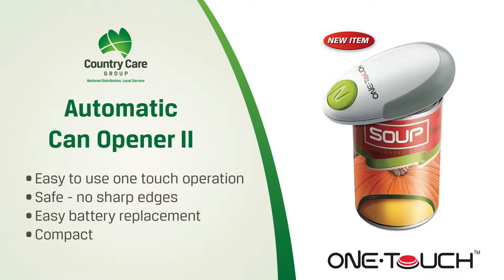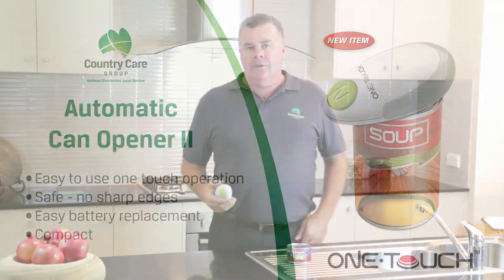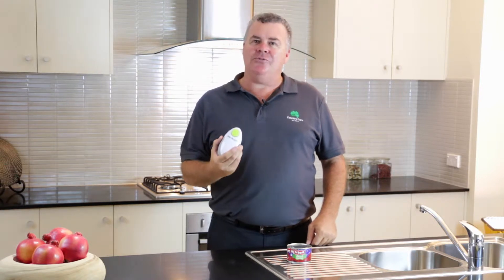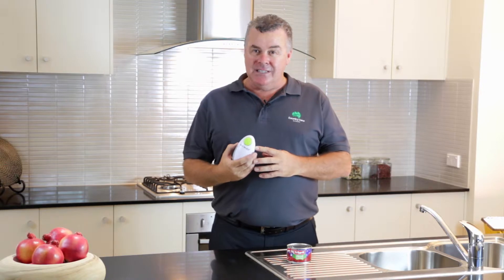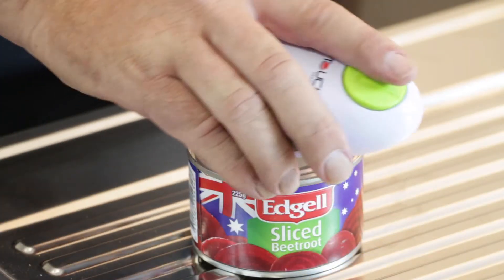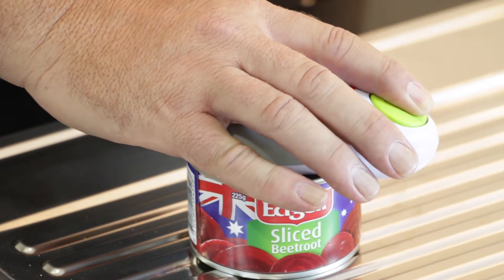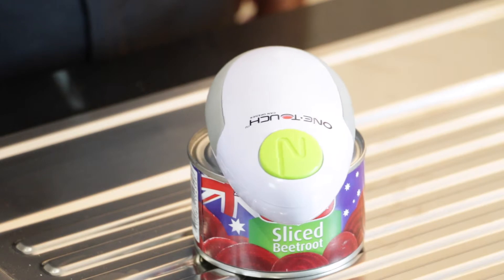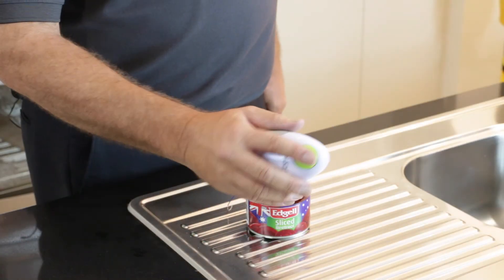One Touch Products Can Opener DVA